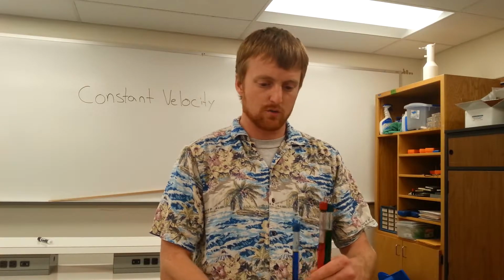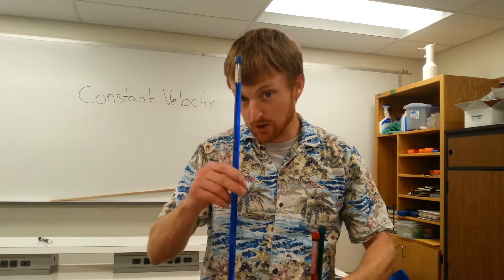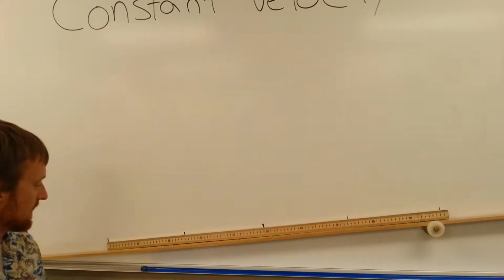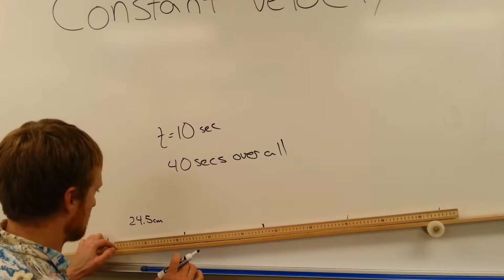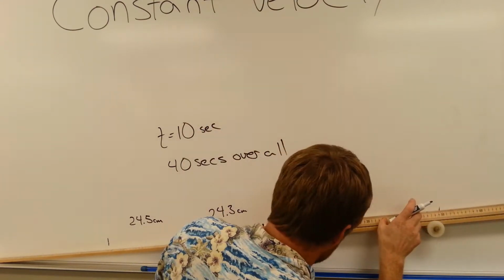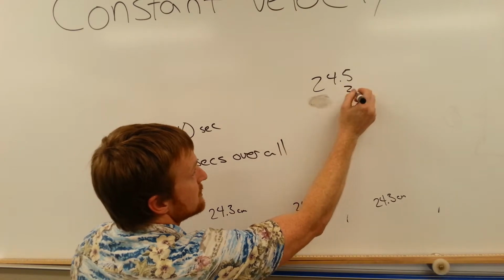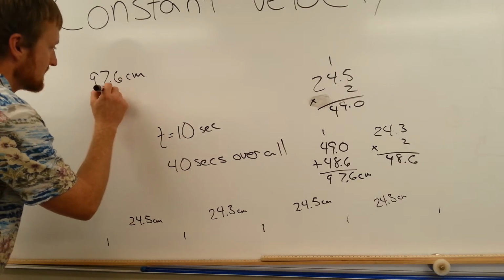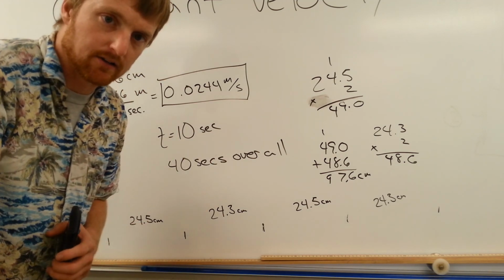Constant Velocity Tube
Demonstrating constant velocity using an oil filled tube and calculating the average speed.